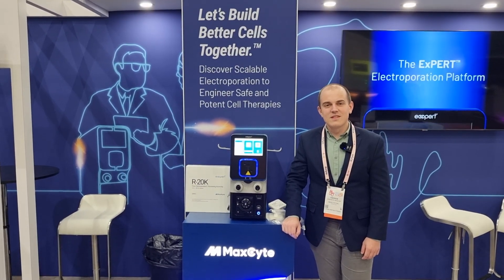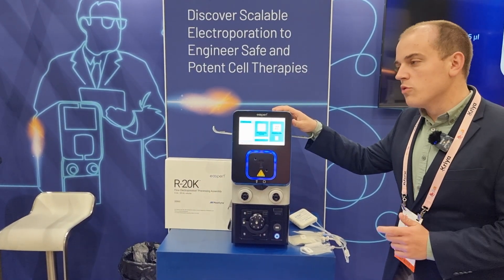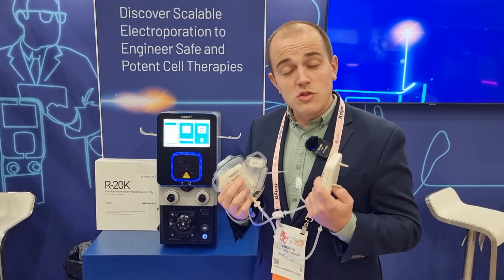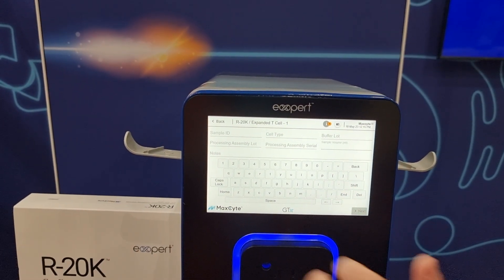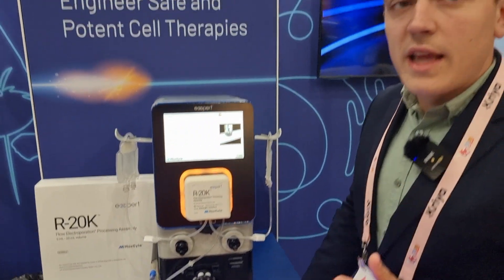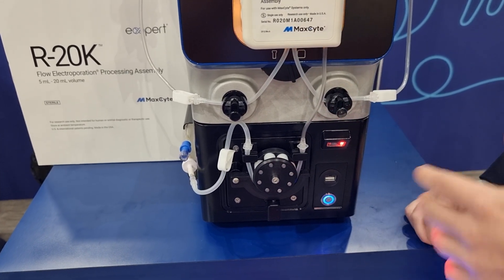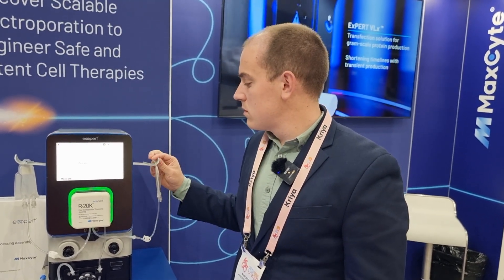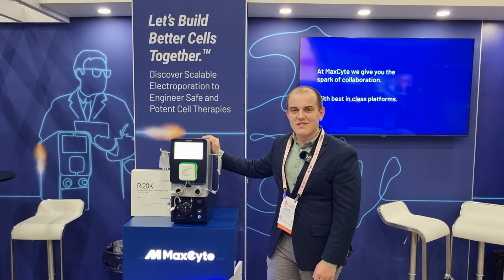S04E092 LiveWithChaudhrey with MaxCyte, Inc. Andrew Mancini at ASGCT2023 Los Angeles, May 18 Day 3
It was great to catch up with Andrew at MaxCyte’s Booth #355 at ASGCT2023 where he gave me a full demo of their GTx™ electroporation-systems, full scale cGMP manufacturing of cell-based therapies which can safely and efficiently transfect up to 20 billion cells with the only clinically validated electroporator developed with cell therapy in mind. and their R-20K processing assembly.

MaxCyte, Inc.'s CTO Cenk Sumen also chaired a panel at ASGCT where they discussed Diversity of Therapeutic Approaches: Global Challenges, Opportunities, and views from the United States, Europe, and Asia,

🎞 Look out for a LiveWithChaudhrey with Cenk on the talk and more from ASGCT23 this week.